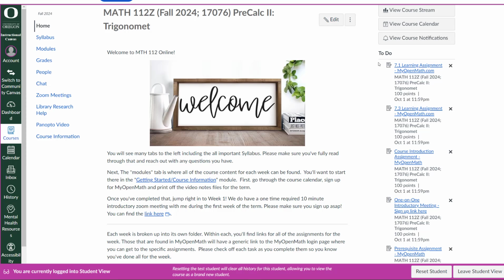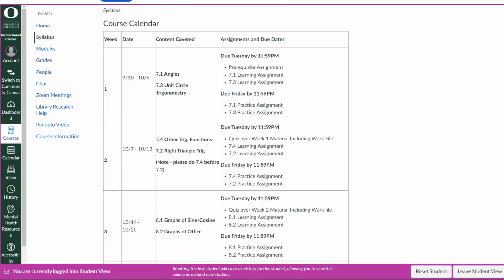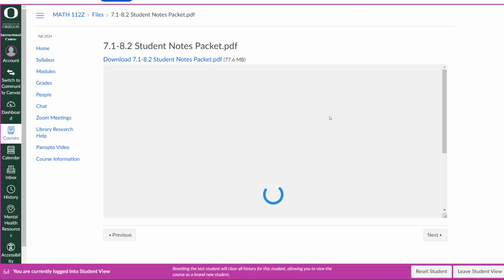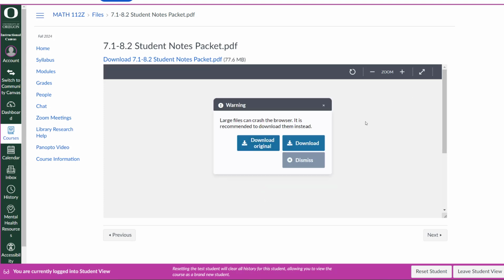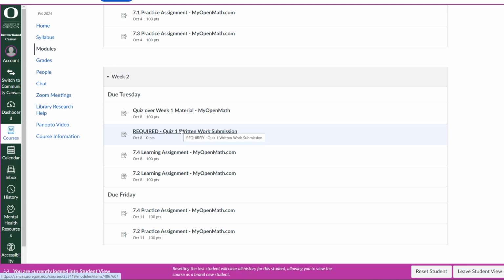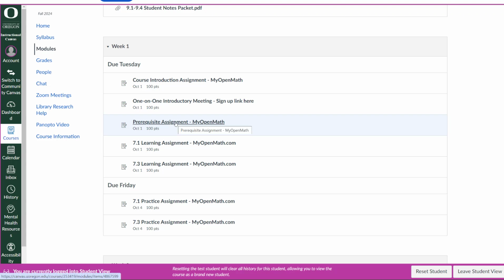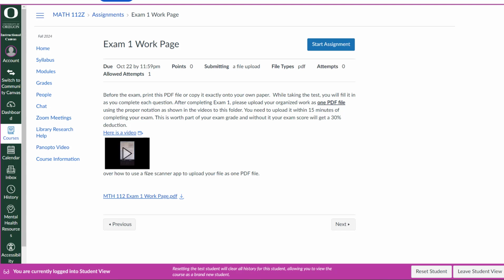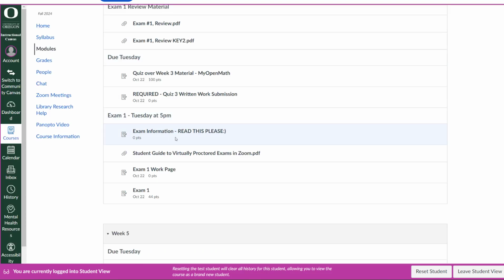MTH 112 Canvas